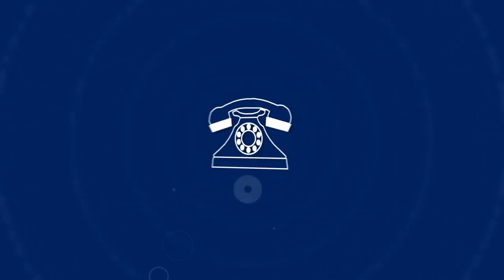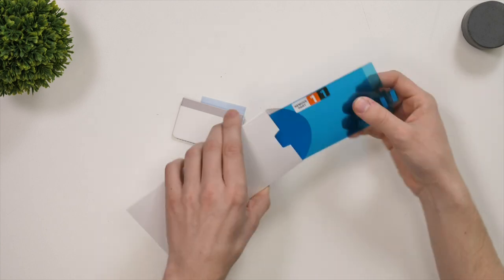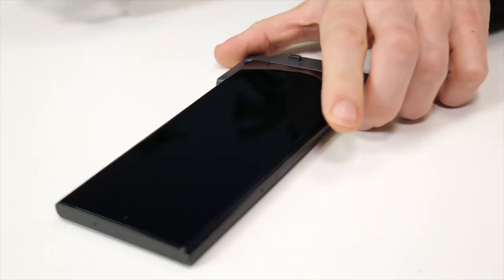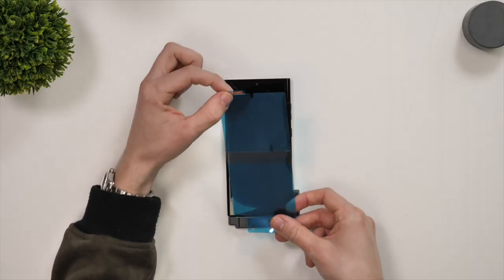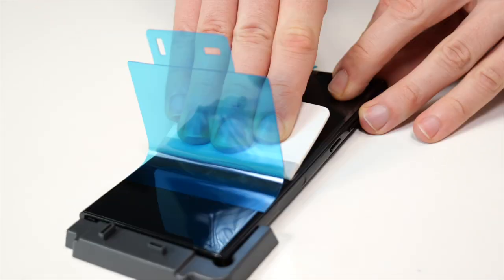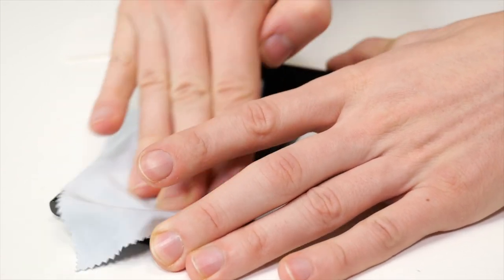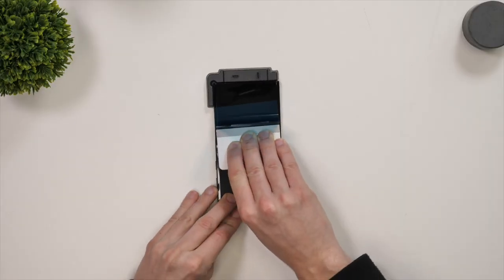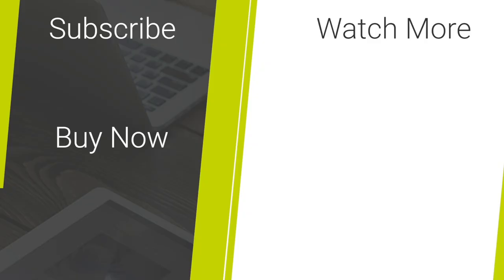S23 Ultra - Official Samsung Screen Protector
In this video, we install the official S23 Ultra screen protector on our S23 dummy.

Social Links...